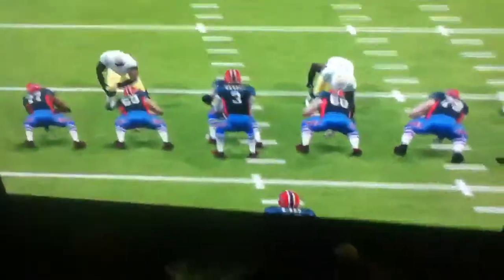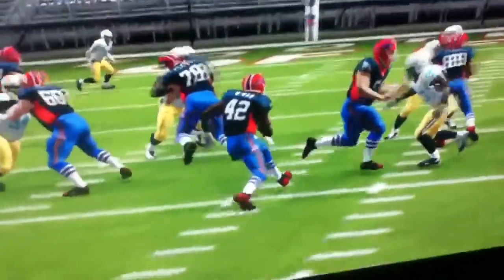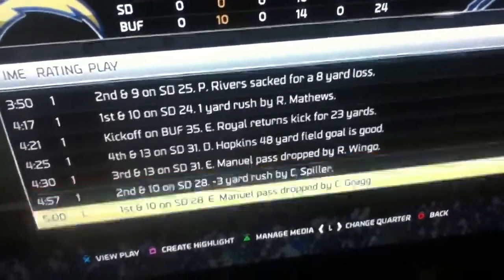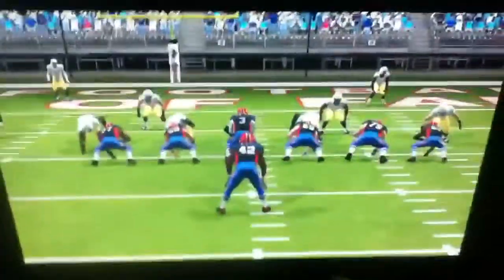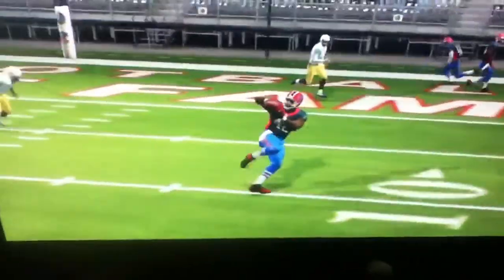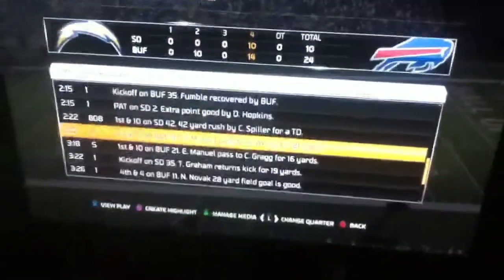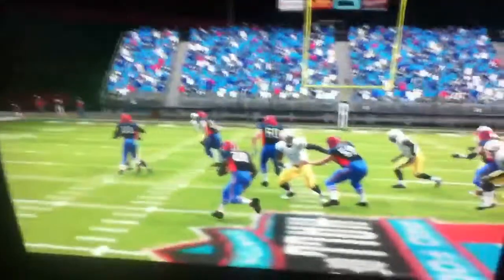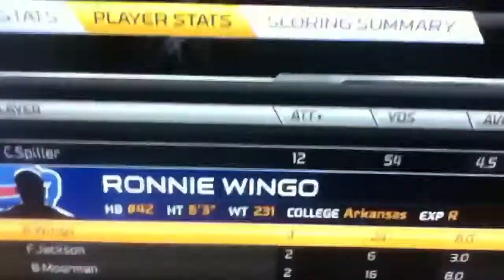Steal for a good runningback in madden 25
Hey guys its me ragen and today I just downloaded the roster update for madden 25 and I realized my boy Ronnie Wingo was now in the game so I thought I might show you guys what he can do for you if you need a good steal at HB. He is a rookie so his stats are kind of low but he does have 90 SPD